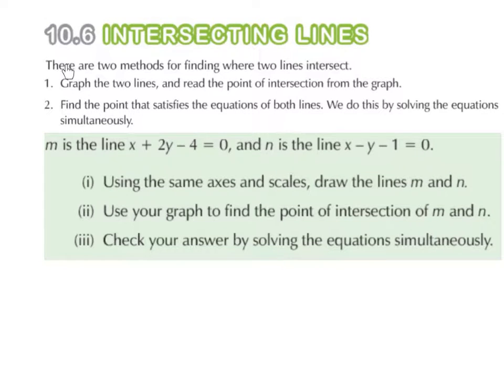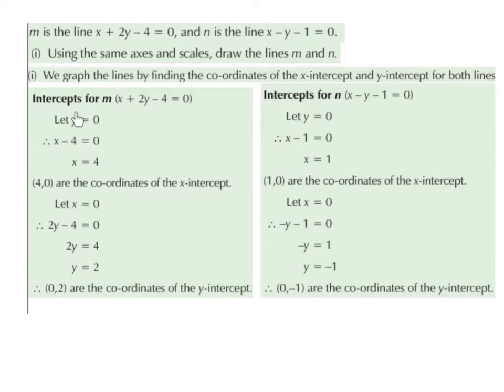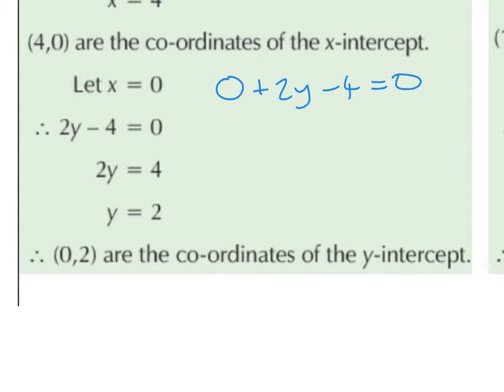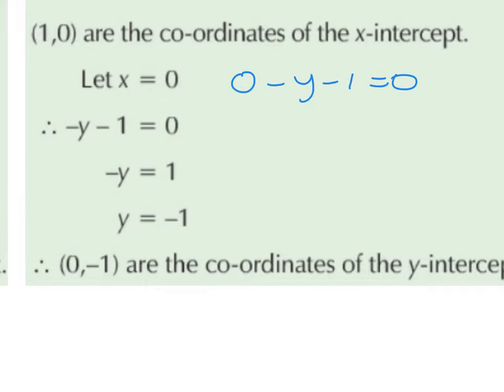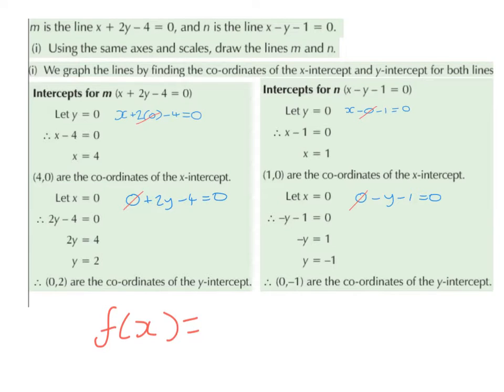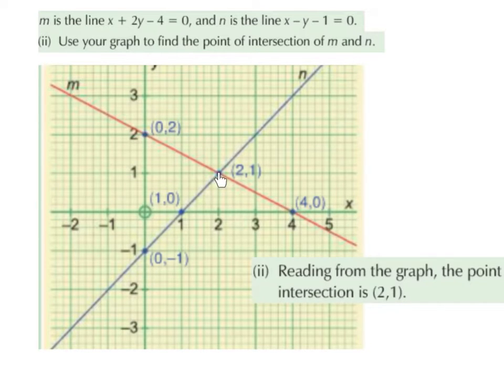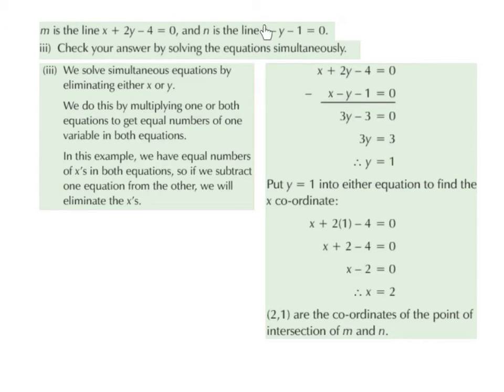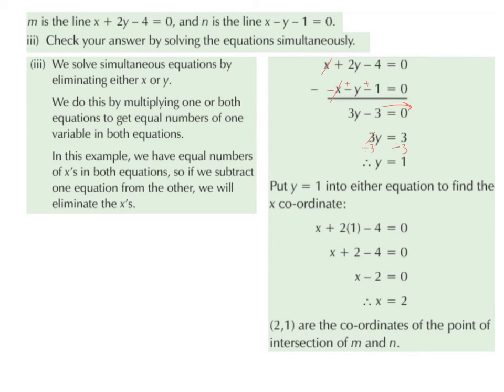LC OL intersecting lines